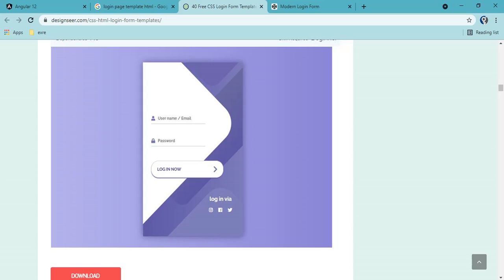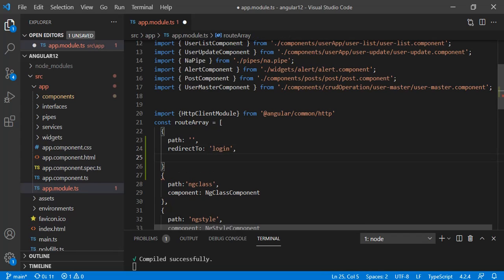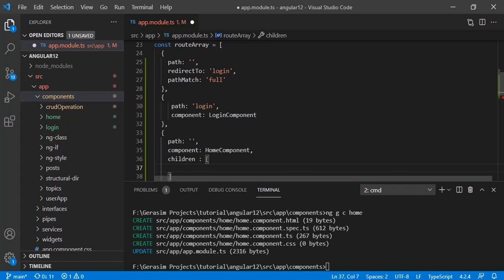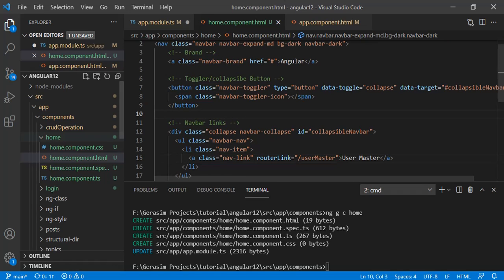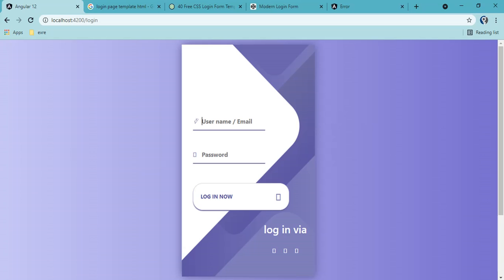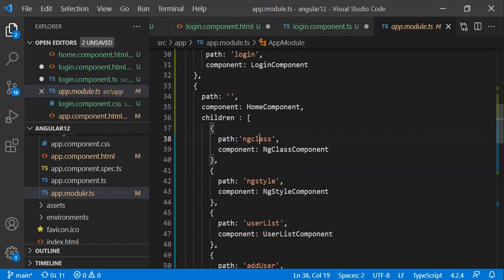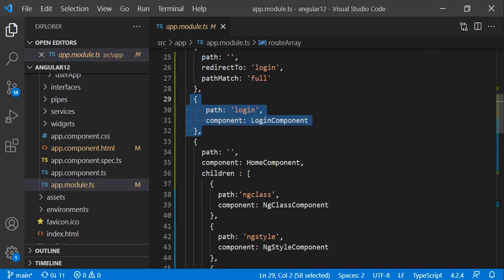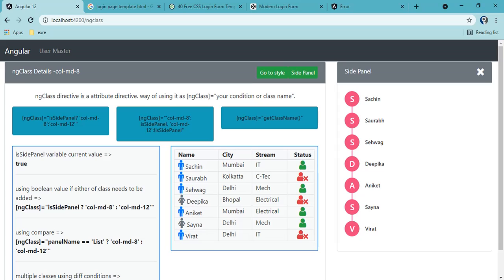Angular Login Page | angular tutorial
In this video you we will see how we can implement login page in angular using basic login template.

angularacademy.in